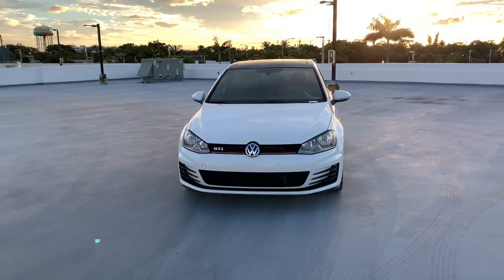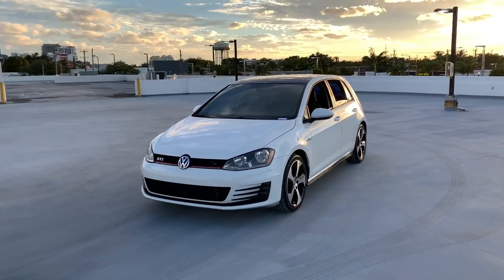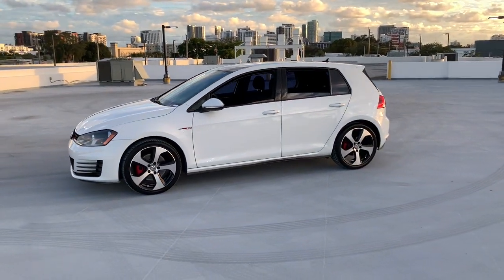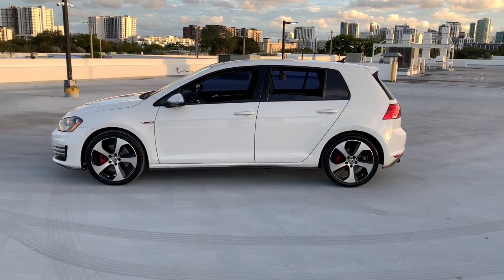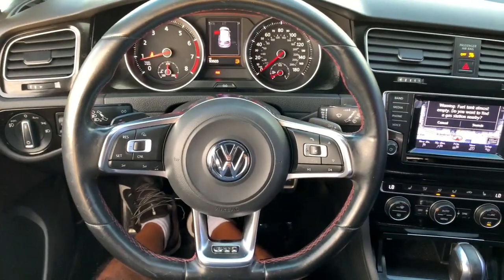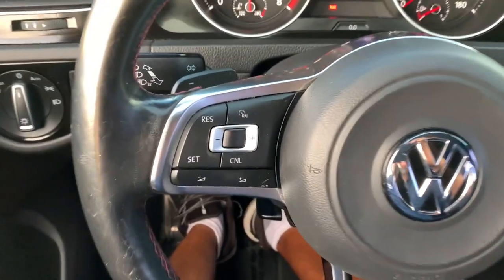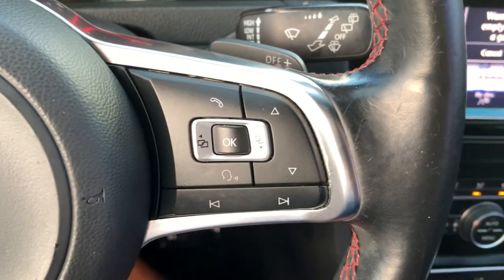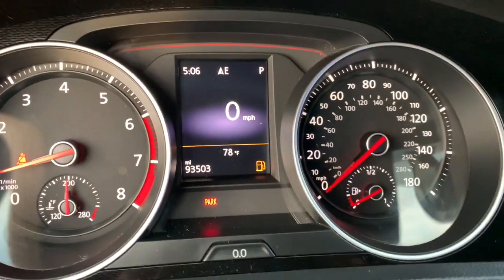2015 Volkswagen Golf_GTI Fort Lauderdale, Pompano Beach, Coral Springs, Hollywood, Plantation, FL FM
Pure White Used 2015 Volkswagen Golf_GTI available in Fort Lauderdale, Florida at Holman Honda. Servicing the Fort Launderdale, Pompano Beach, Coral Springs, Hollywood & Plantation, FL area.

Holman Honda
12 E Sunrise Blvd

Recent Arrival! Holman Honda of Fort Lauderdale is honored to offer this superb 2015 Volkswagen Golf GTI Pure White Autobahn with the following features:brbrEXCLUSIVE HOLMAN GO 6 MONTH / 6000 MILE POWERTRAIN LTD WARRANTY CLEAN CARFAX LEATHER HEATED SEATS BLUETOOTH HANDS FREE BACK UP CAMERA SUNROOF / MOONROOF NAVIGATION / GPS Golf GTI Autobahn Pure White Titan Black w/Leather Seating Surfaces Dual front impact airbags Front dual zone A/C Fully automatic headlights Illuminated entry Low tire pressure warning Outside temperature display Radio: 5.8 Touchscreen Navigation System w/CD Rain sensing wipers Remote keyless entry Security system Speed-sensing steering Split folding rear seat Spoiler Traction control Wheels: 18 Austin Alloy.brbrClean CARFAX.brbrAwards:br  * NACTOY 2015 North American Car of the YearbrbrPrice does not include sales tax tags registration fees government fees electronic filing fee* of $149 and Pre-Delivery Service Charge* of $899. (* This charge represents costs and profits to the dealer for items such as inspecting cleaning and adjusting vehicles and preparing documents related to the sale.)